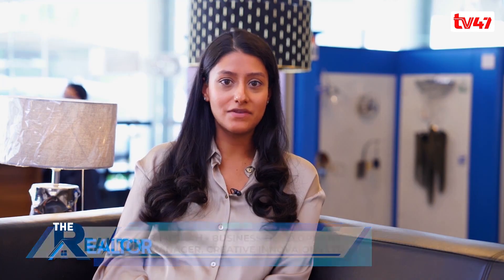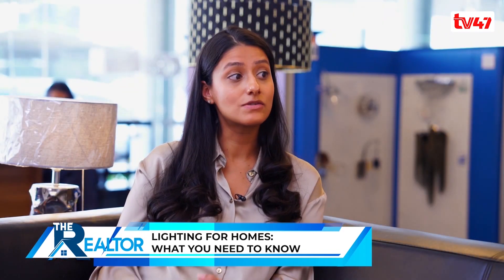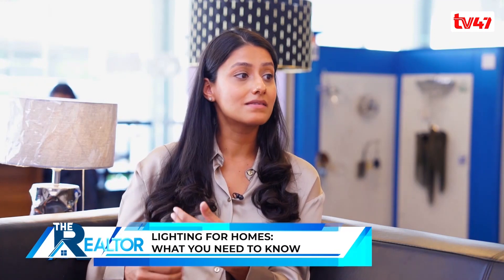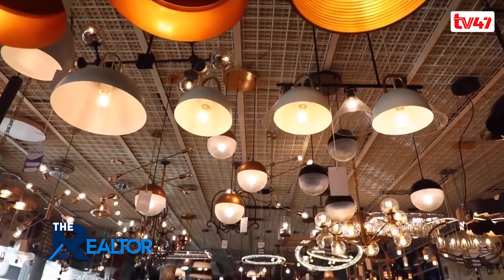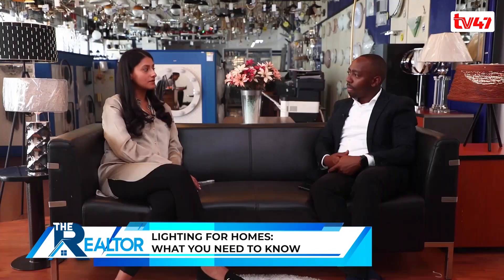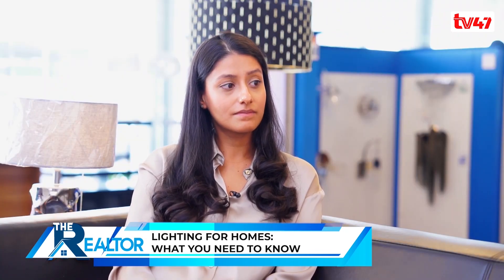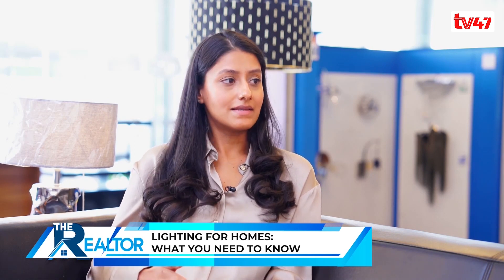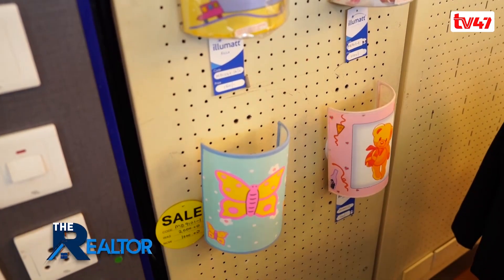The Realtor ||Lighting for Homes -What you need to know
*About TV47*
'TV47 is on GOtv (Channel 102), DStv (Channel 268), SIGNET, Gotv, BAMBA and STARTIMES.